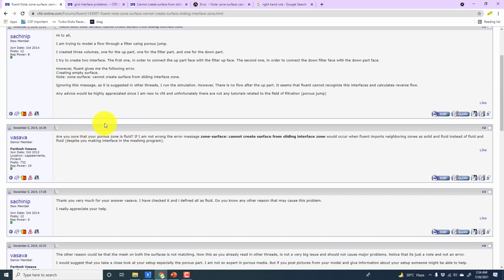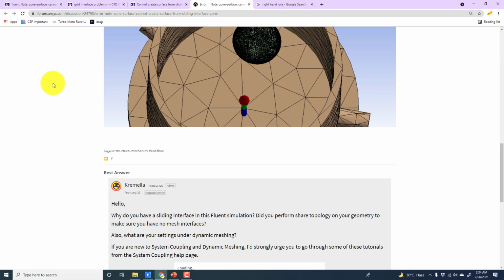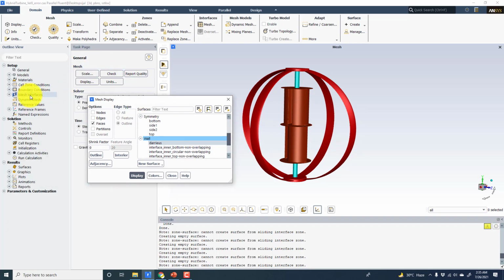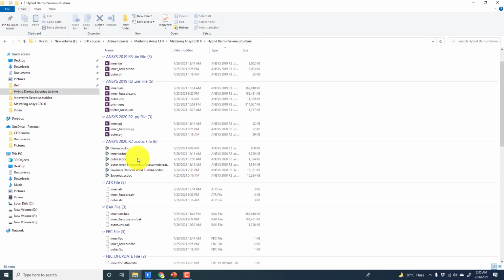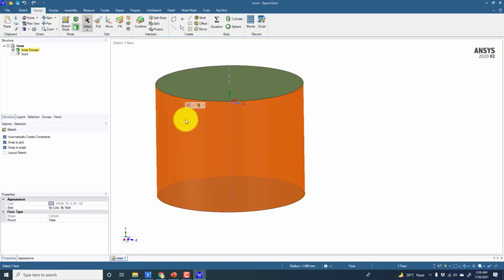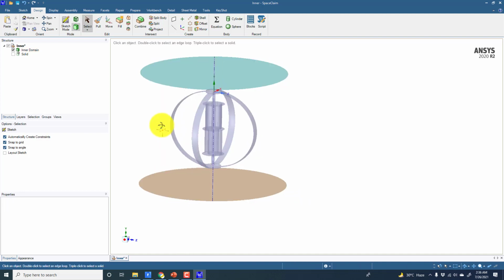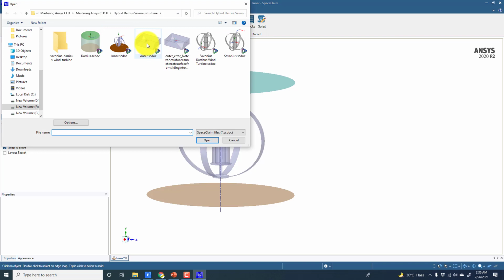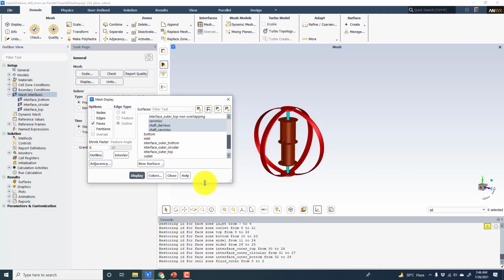Fluent Error : Cannot Create Surface from sliding interface zone, Create empty surface